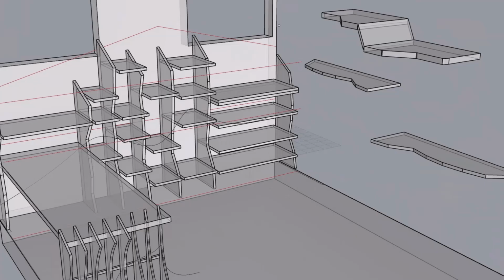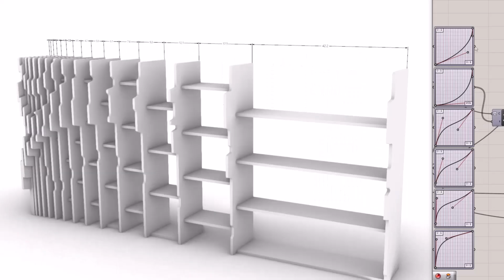Media | Space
Weaving form and function, this shelving system explores variables of depth and spacing to display a wide range of object sizes.

Vertical plywood fins are custom cut on the CNC and spaced between alternating shelves of various sizes. This allows for myriad storage possibilities while creating an undulating morphology of vertical fins. The pattern accommodates a desk, extending from the wall using the same pattern for its supports.